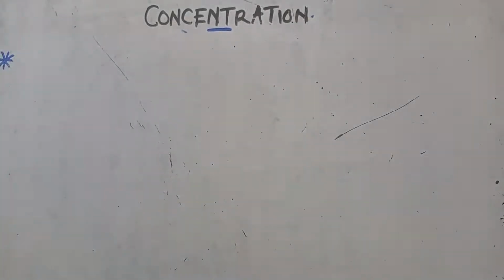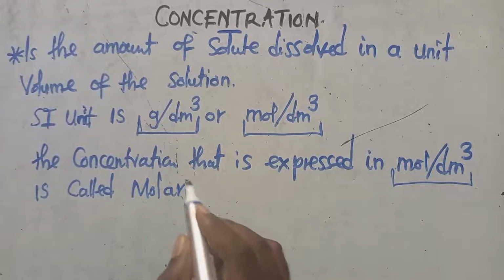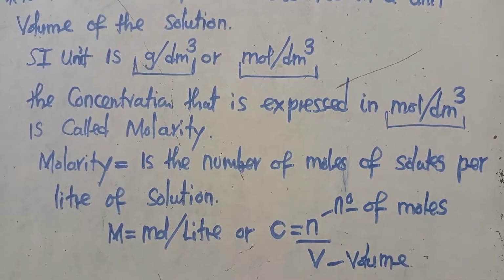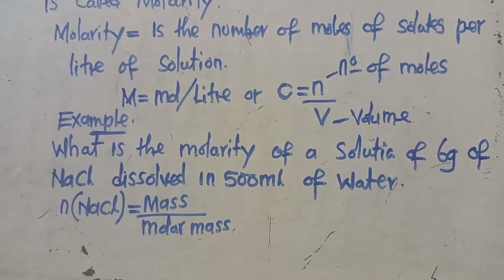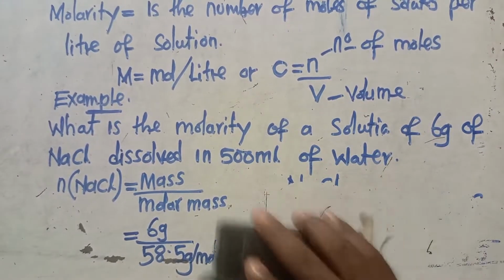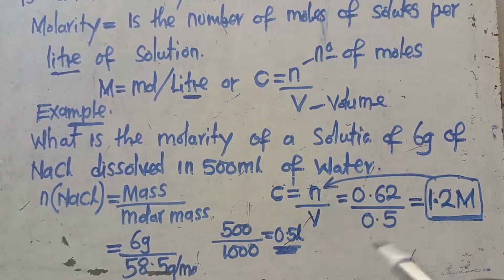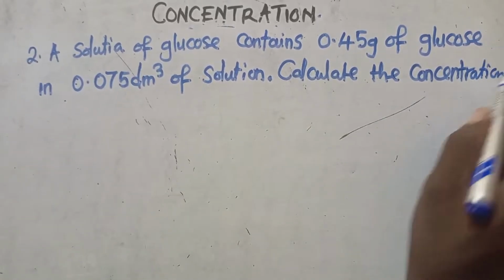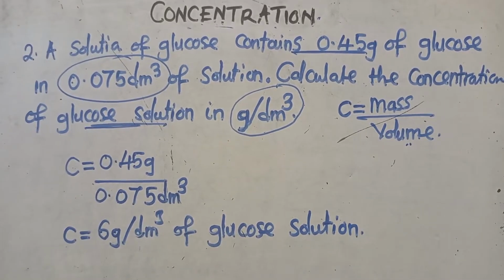STOICHIOMETRY ( MOLE CONCEPT) - Lesson 6 - CONCENTRATION